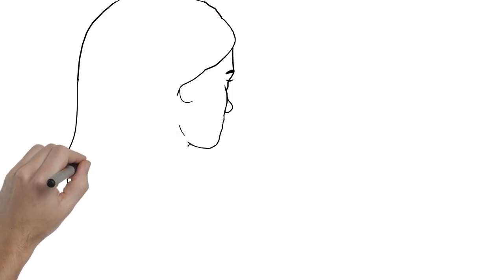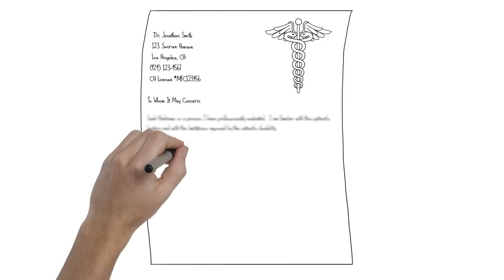Whiteboard animation for SAPS